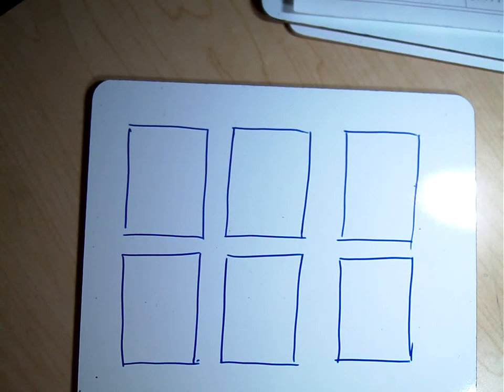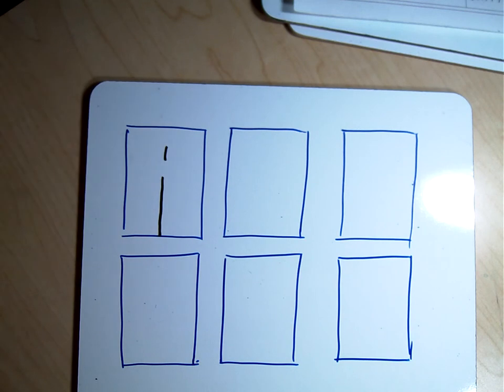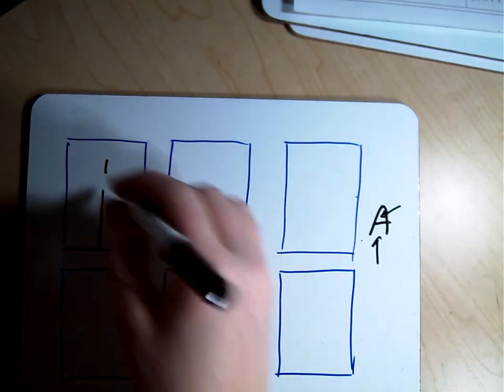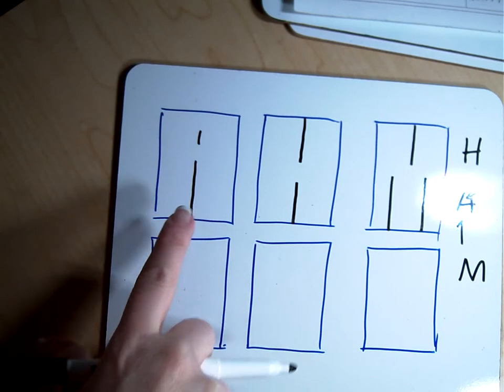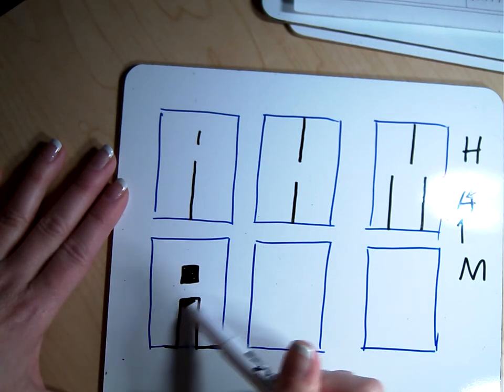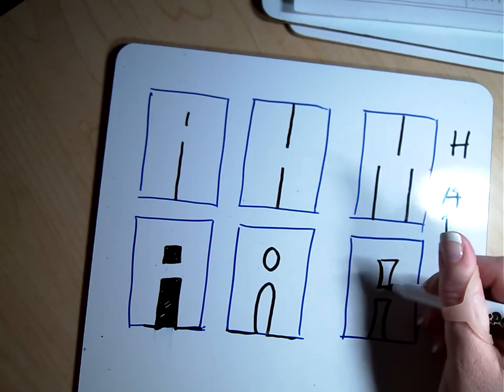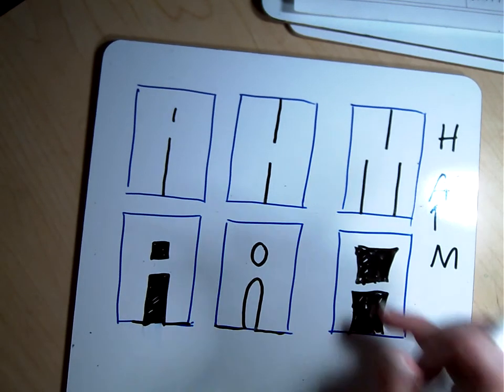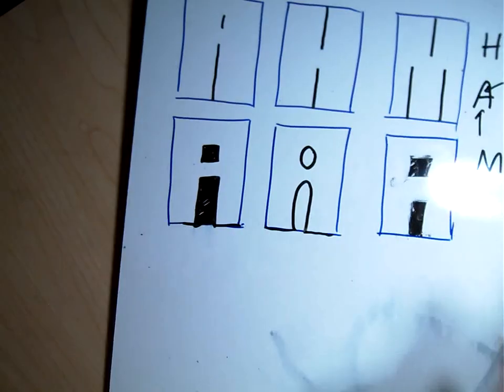Lines/Shapes Focus on drawing negative space to create letters